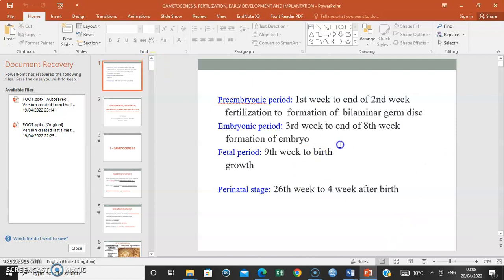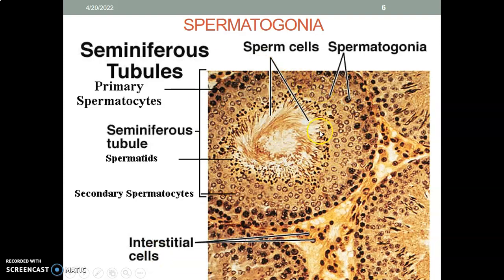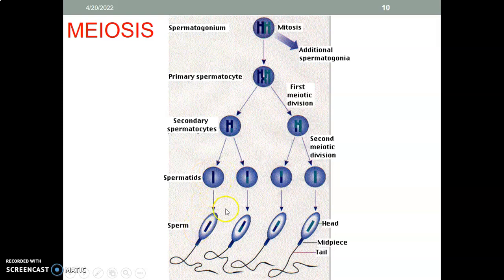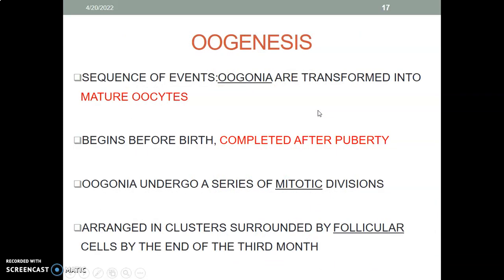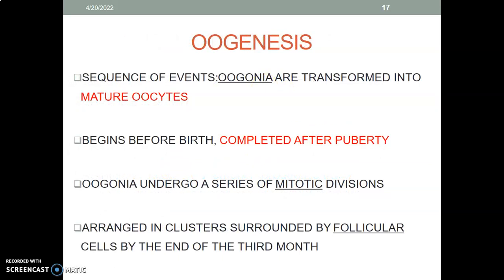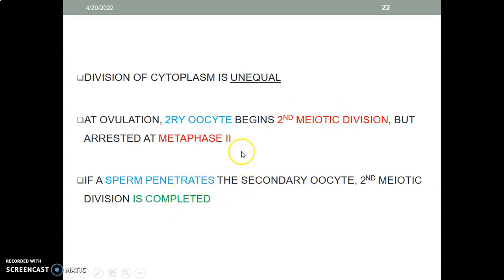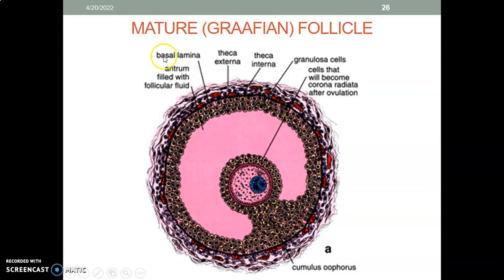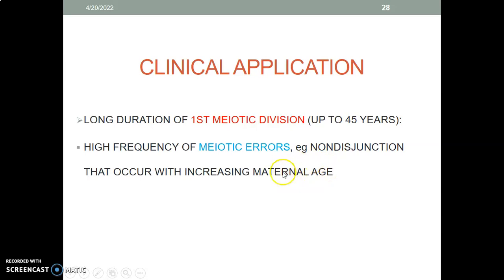GAMETOGENESIS_ Embryology_ Anatomy Book Club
Today, we shall begin our series of video lessons on the Gamete formation in males (Spermatogenesis) and in females (Oogenesis).